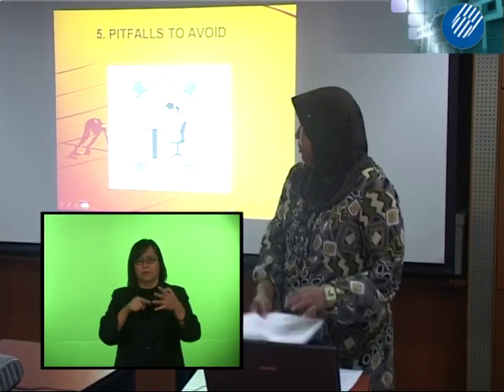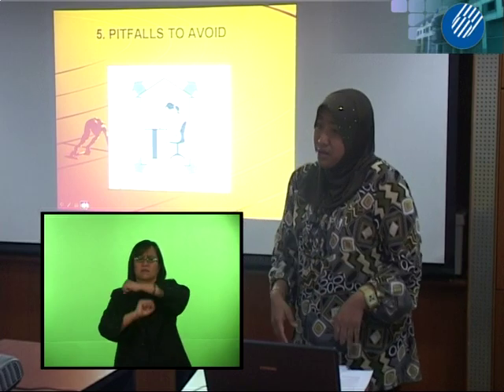[T] OUMH1203 English for Written Communication T1 P3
Tutorial 1 covers the first 2 topics of the English for Written Communication module. Topic 1 deals with the basic principles of written communication while Topic 2 introduces various models of communication. This video lecture is accompanied by sign language.